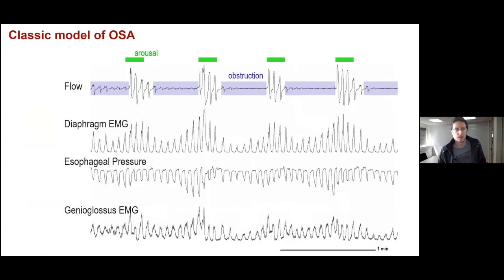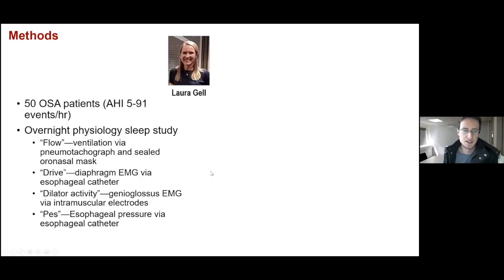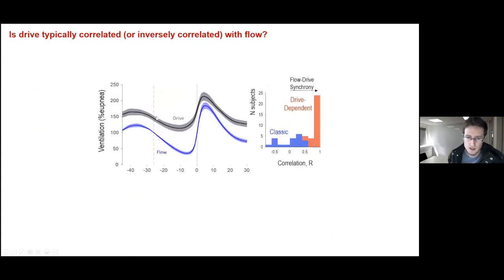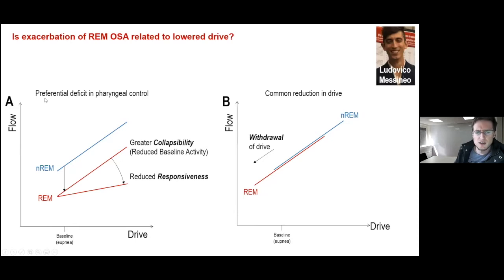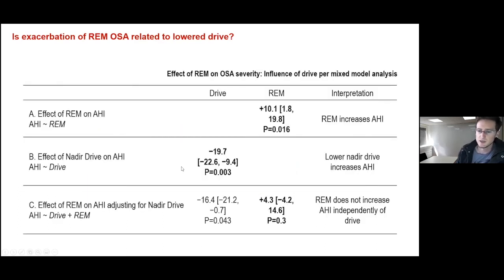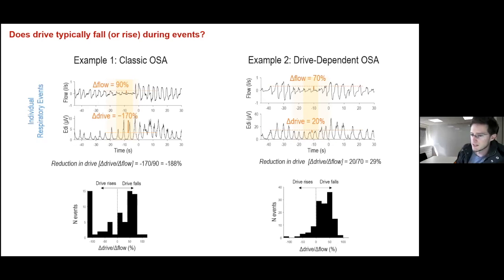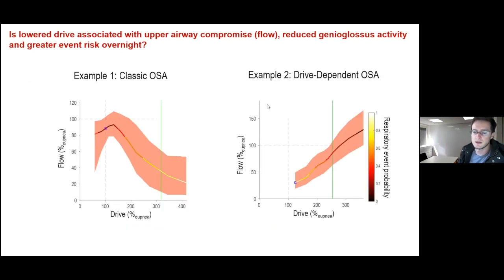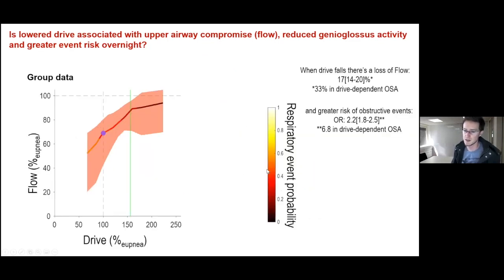KITE Research Rounds with Dr. Scott Sands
The classic model of obstructive sleep apnea (OSA) pathophysiology involves preferential loss of upper airway muscle activity at sleep onset, leading to upper airway compromise, and a consequent rise in ventilatory drive. Recent work from our team --notably Drs. Laura Gell and Ludovico Messineo-- instead demonstrates that ventilatory drive (diaphragm EMG) typically falls during events, in parallel with upper airway compromise. Reduced drive is strongly associated with reduced flow and dilator muscle activity during sleep, and increased respiratory event risk. Obstructive apneas exhibit a greater loss of ventilatory drive than obstructive hypopneas. Esophageal pressure swings, by contrast, rise during events, which may appear to support the classic model but analysis reveals rising pressures are a product of increased resistance and neuromechanical efficiency. A minority subset of patients with pronounced impairment of pharyngeal muscle function exhibit a more classic form of OSA with rising drive. Lowered drive, rather than preferential loss of dilator muscle activity, also provides an explanation for greater OSA severity in REM. Our work shows that OSA is markedly more central in etiology than we previously appreciated.